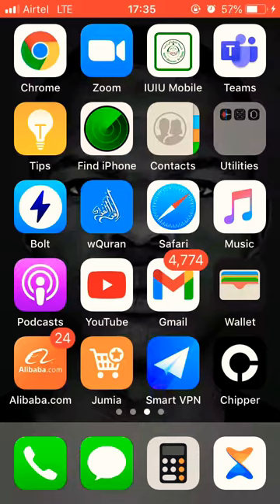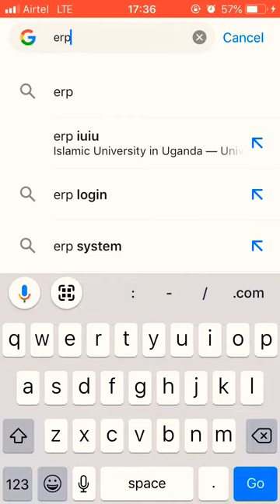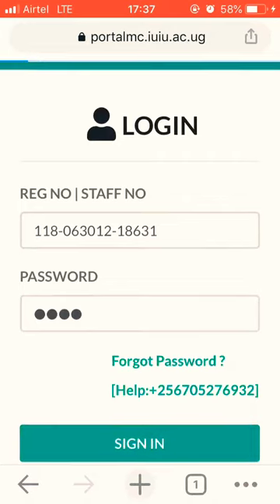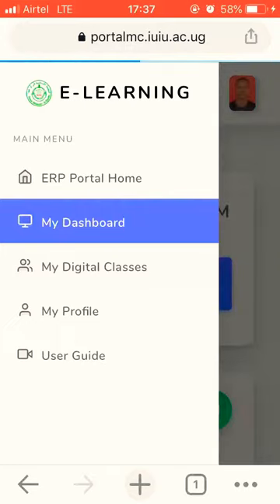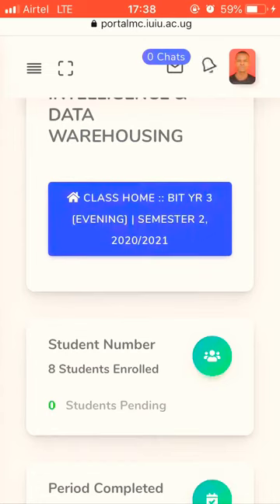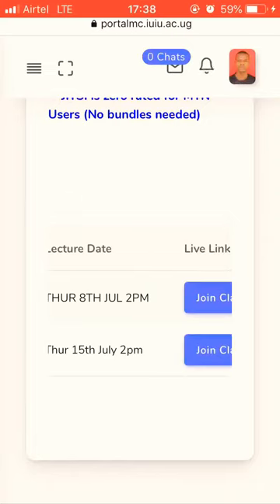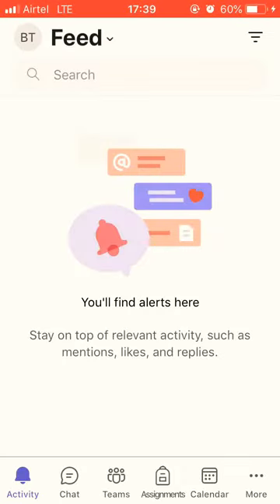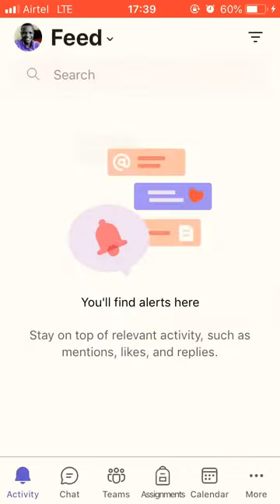IUIU Lectures online through ERP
Attending online live lectures using Microsoft Teams through the IUIU app or browser.